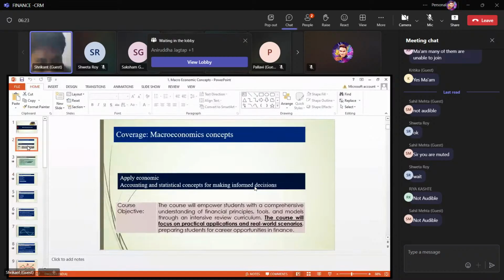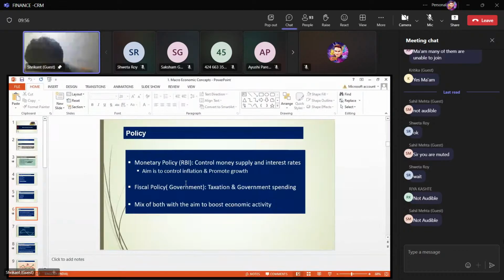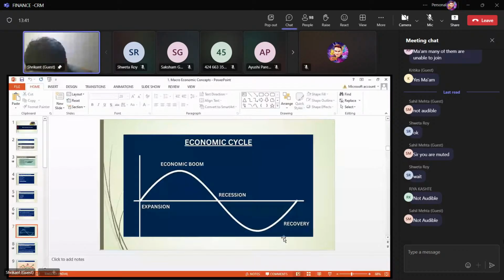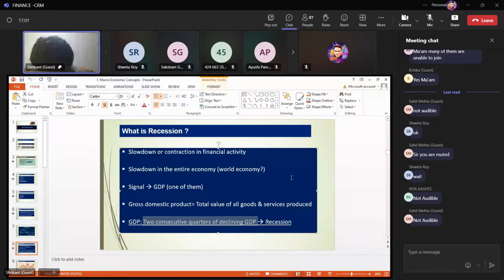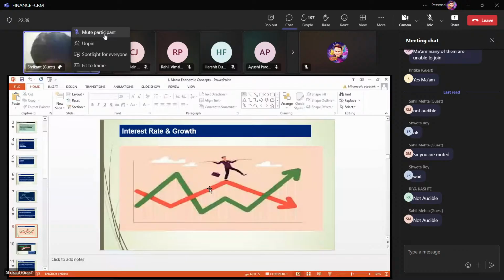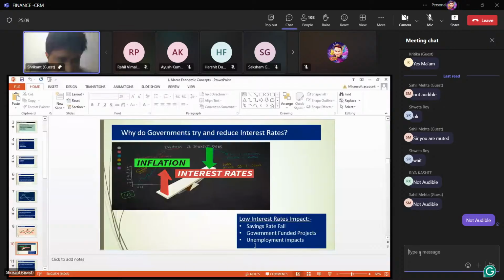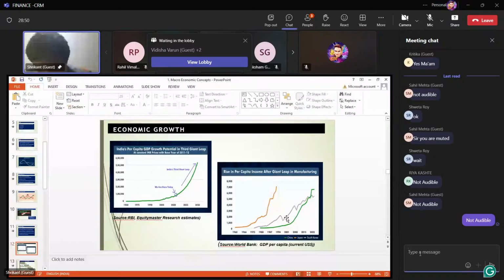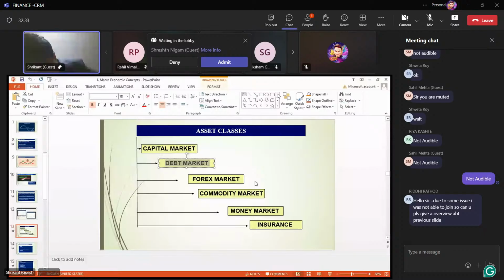ITM Lecture 1